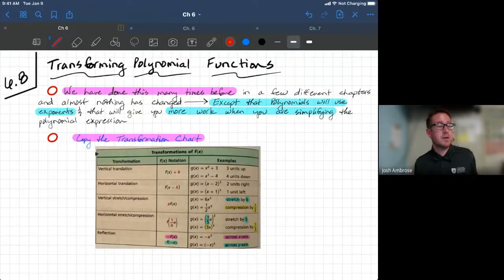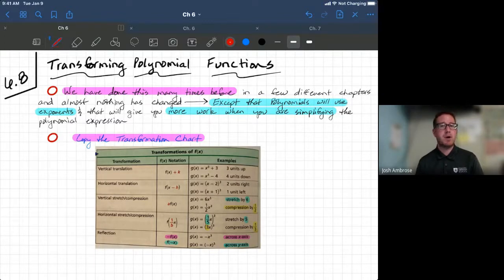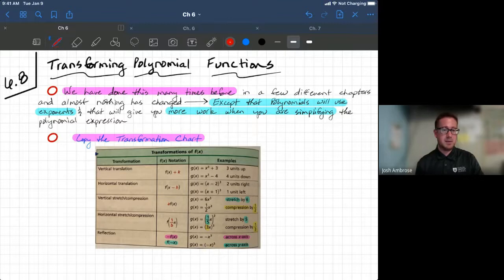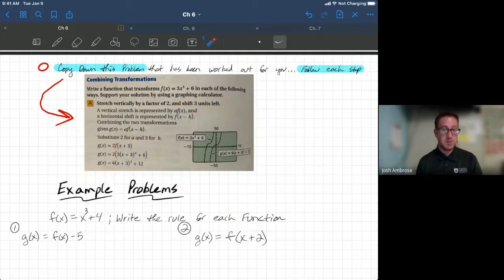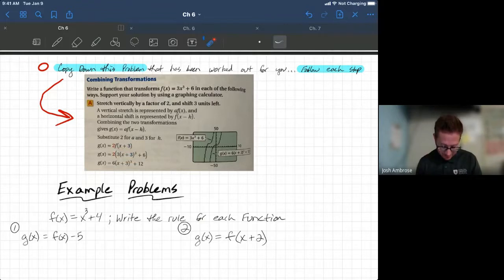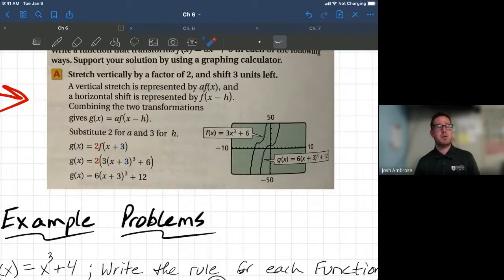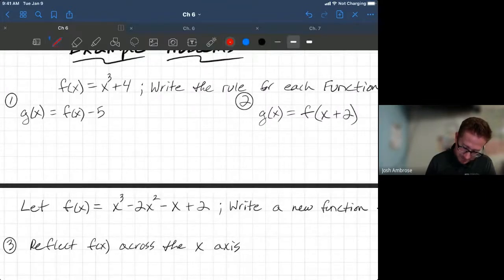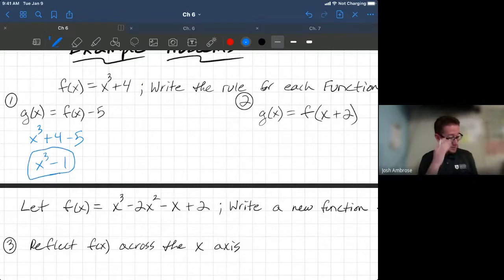ALG. 2--NOTES AND EX.--6.8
Don't stop working hard!!! You can all do this, keep focused and ask for help if you need it